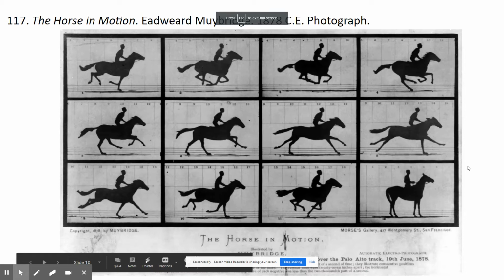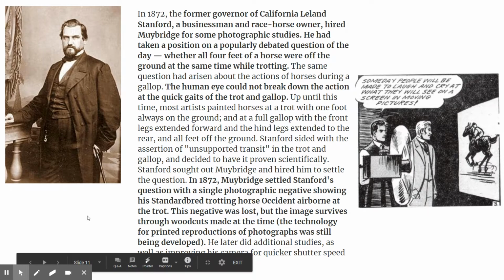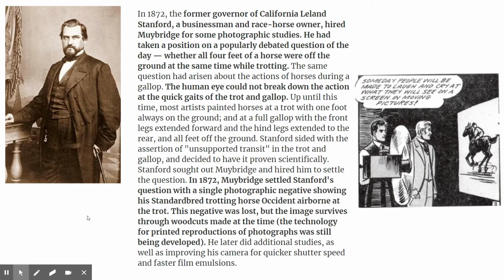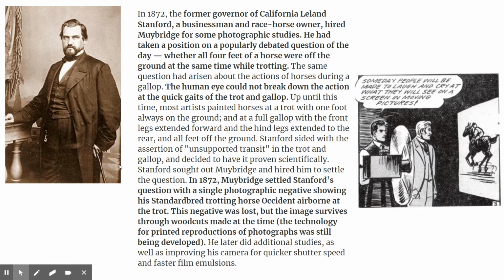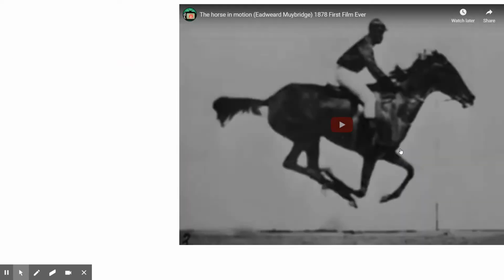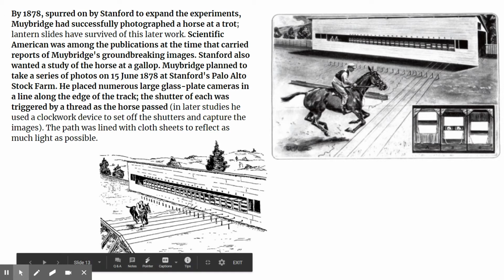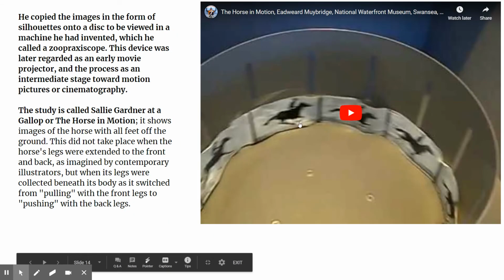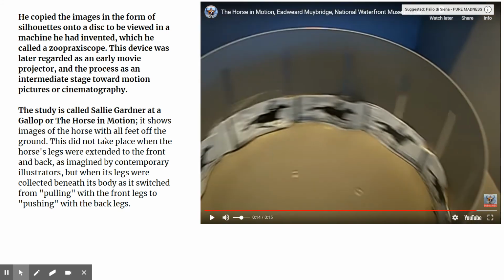The Horse in Motion